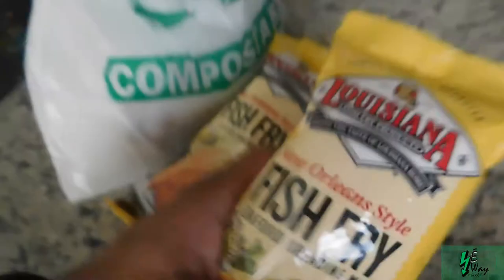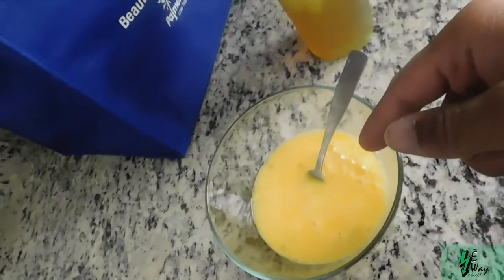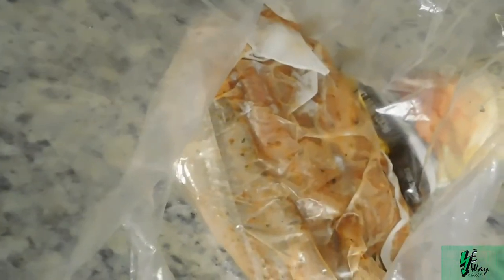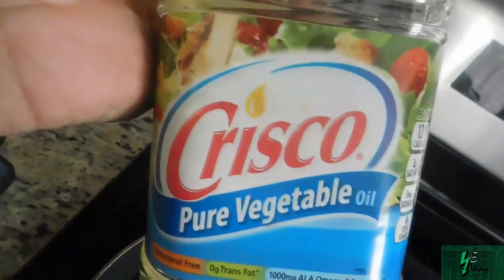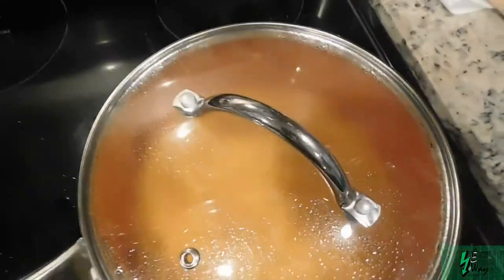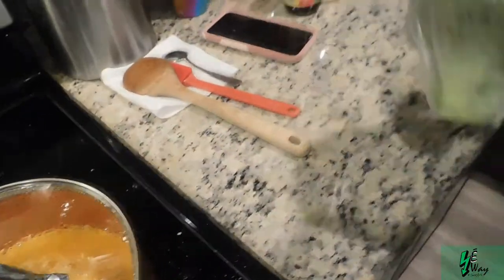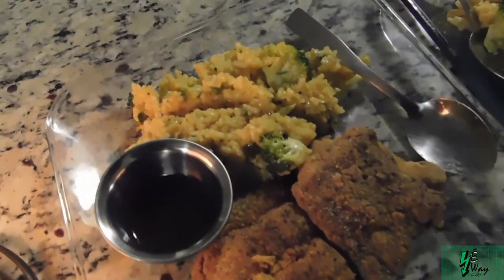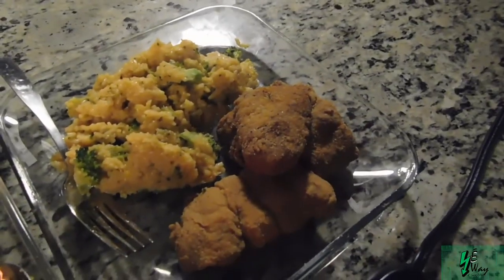Vlog XIV - Fish Fry Time Ft. Bre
Finally a fish fry. Yes, i know you're probably thinking..."he cooks??" kinda. But the real cook is Bre. She whips up some "cheesy broccoli rice" from scratch. Yes it was scrumptious. check out the video as we show you how it went down.

If you didn't... make sure you check out my Chicken Sandwich video for the cash giveaway!!!